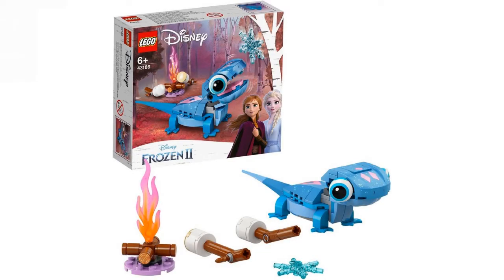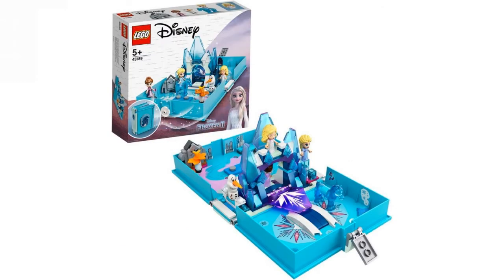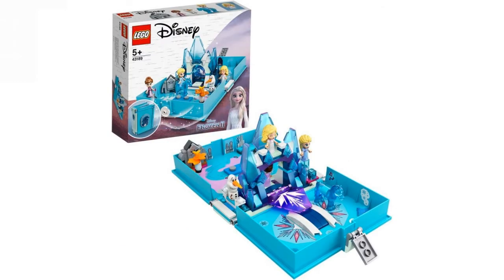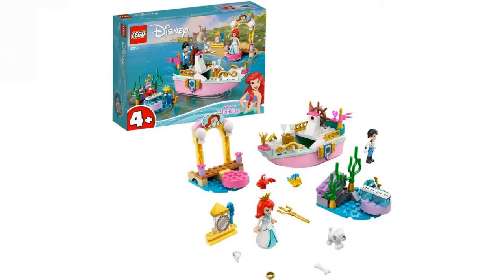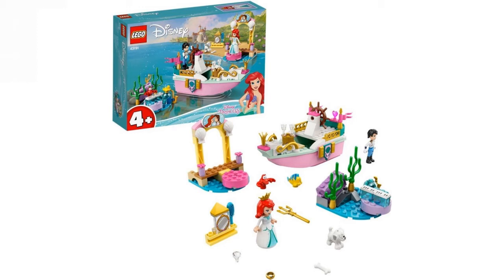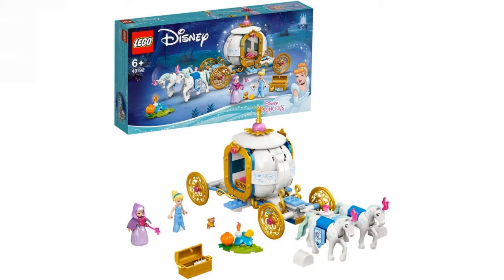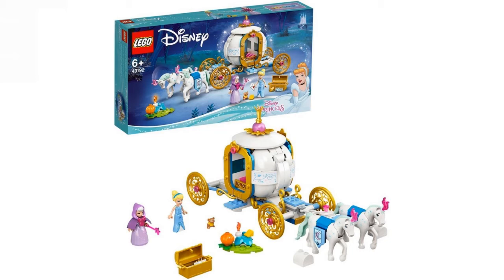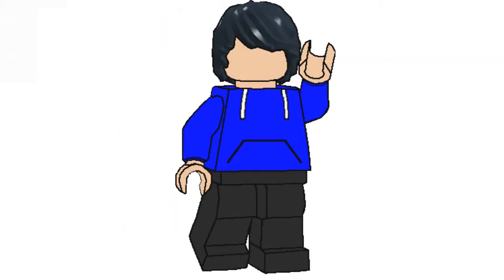2021 Lego Disney Princess Sets Revealed | 2 Forzen Sets And 2 other princesses